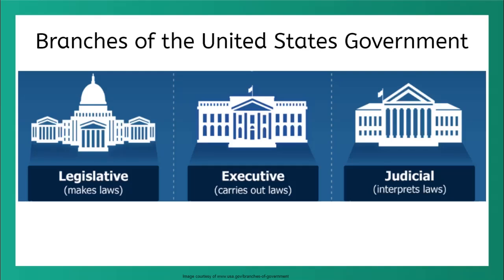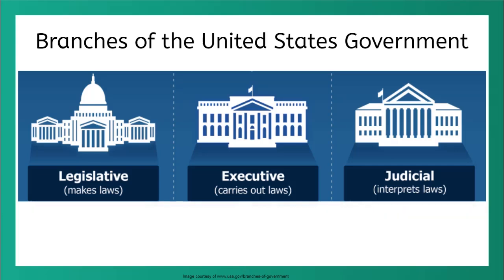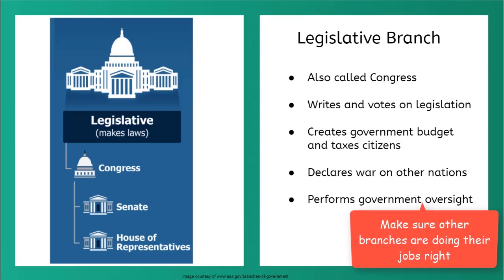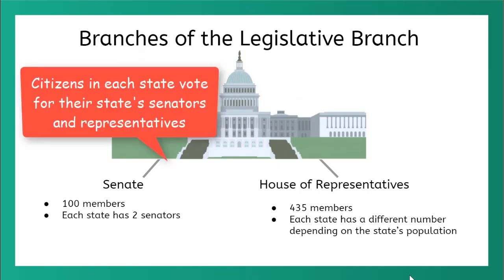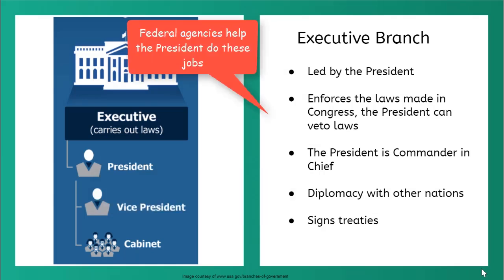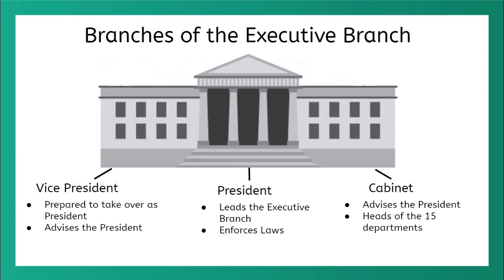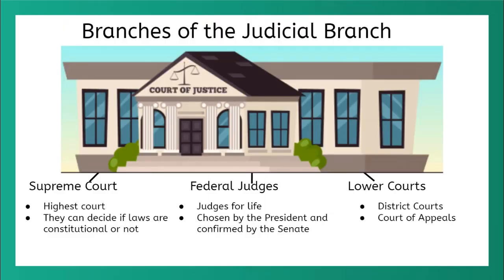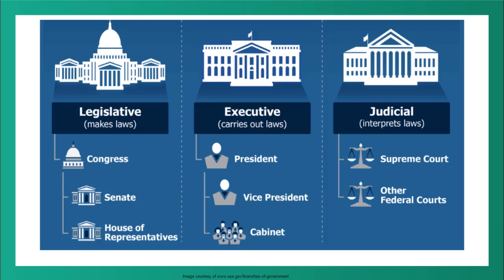Three Branches of Government - Legislative, Executive, and Judicial Explained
How does the U.S. government divide its power? In this lesson, students will explore the roles and responsibilities of the three branches of government -- legislative, executive, and judicial -- and how they work together to lead the country. This lesson is part of Miacademy’s U.S. Government course.